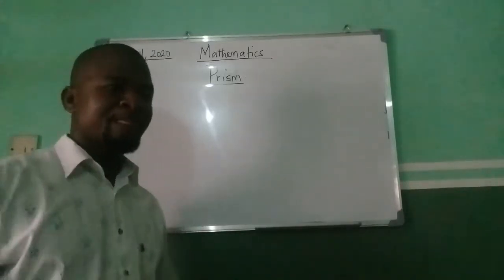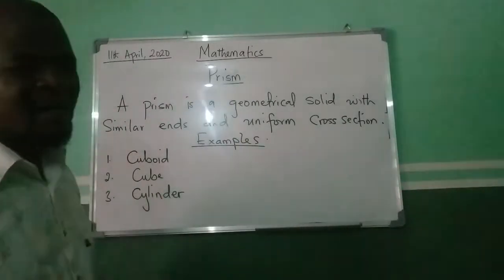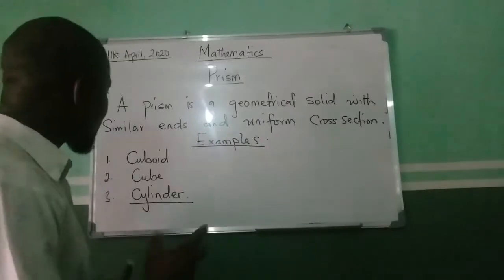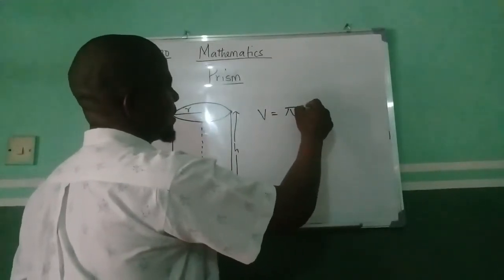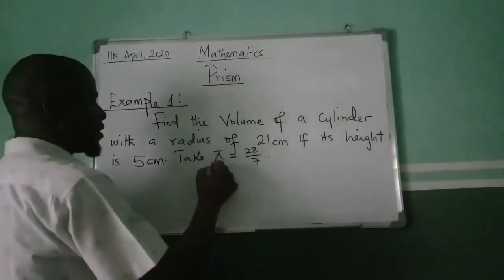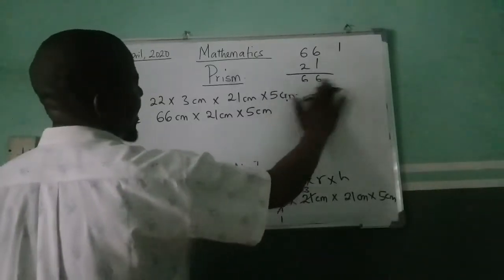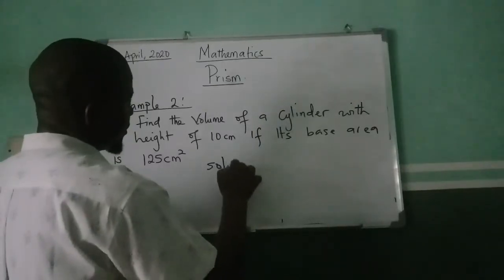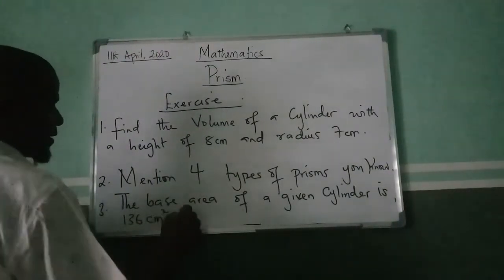Mathematics Grade 6 Lesson 1: Prism